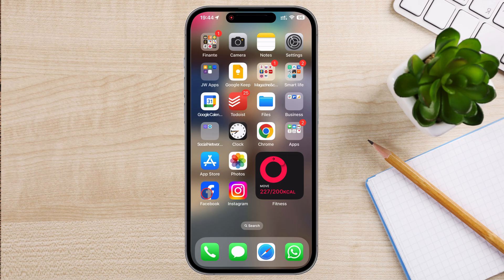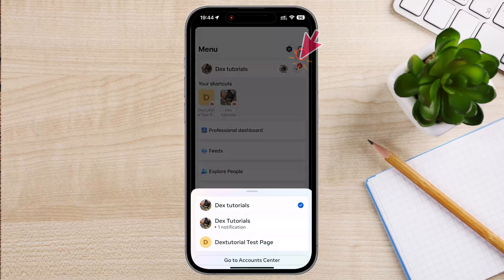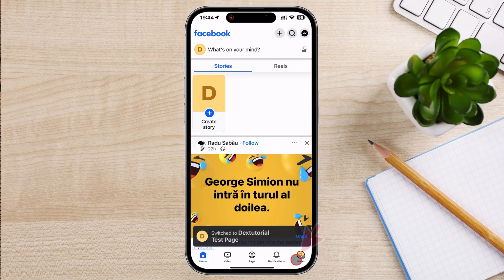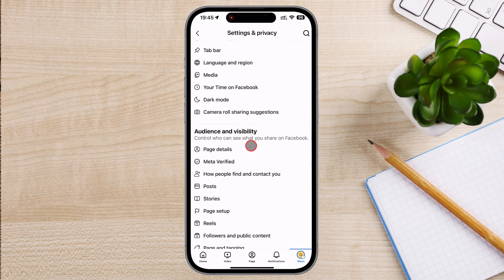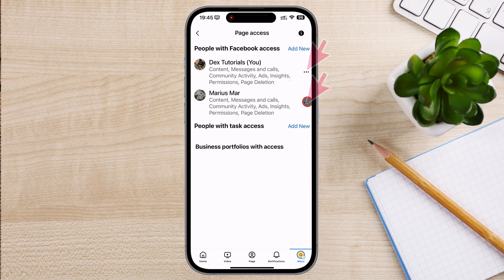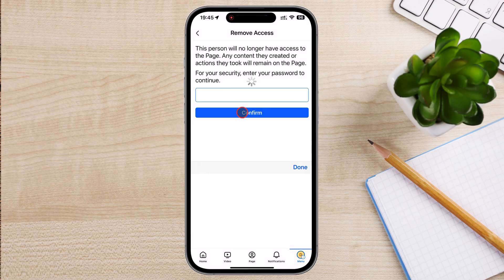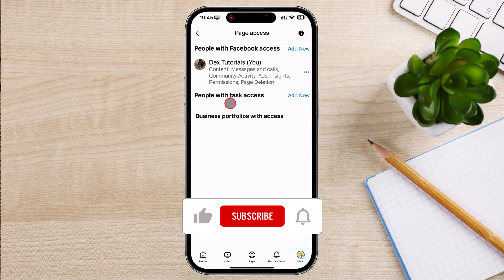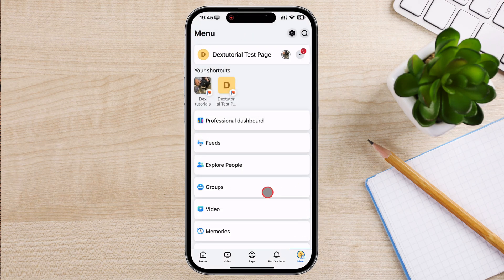How To Remove An Administrator From A Facebook Page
Removing an administrator from a Facebook page is an essential step in managing page roles and ensuring that the right people have access to your page’s settings. Whether you need to restructure your team, adjust roles, or address any issues, this feature allows you to revoke admin privileges with just a few steps.

00:00 Introduction
00:11 Understanding the Admin Role on Facebook
00:33 Accessing the Facebook Page Settings
01:03 Removing an Admin from a Page
01:12 Final Thoughts

Admins have the highest level of access to a page, enabling them to manage settings, assign roles, and post content. Removing an admin doesn’t delete their Facebook account; it simply removes their ability to manage your page. This process is useful for maintaining a streamlined team of trusted admins.

Watch this tutorial to learn how to quickly and easily remove an administrator from your Facebook page and manage your page roles effectively. Stay organized and keep your page secure!